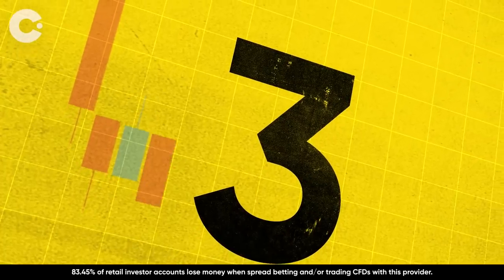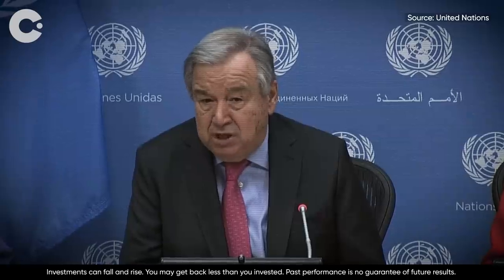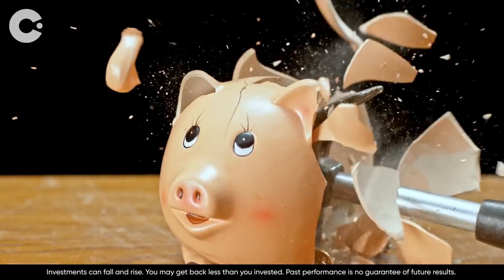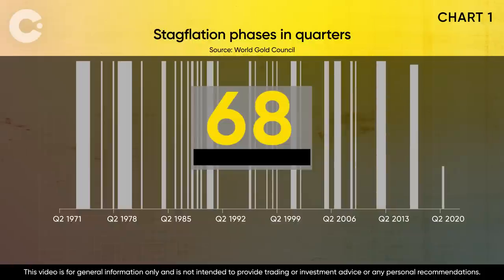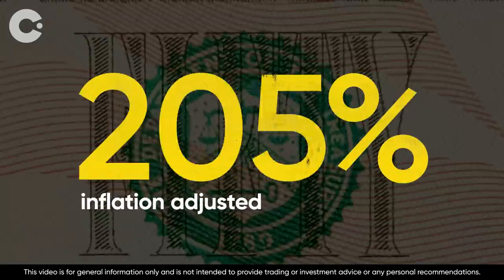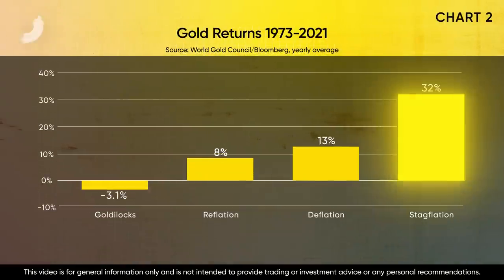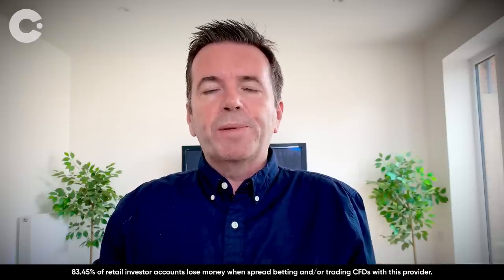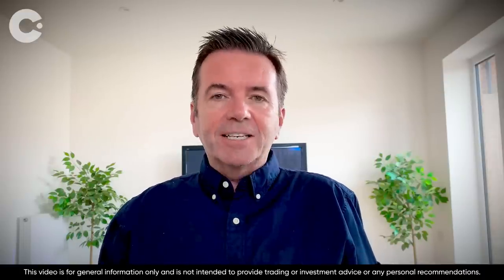Stagflation: what you need to know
Stagflation is a toxic combination of high inflation and low growth. Many economists warn that it might be heading 2022's way so we've picked the 5 charts that show traders what happens to the markets during periods of stagflation. Find out more about investing during stagflation on our

0:00 - What is stagflation?
0:22 - What's happening in 2022?
1:40 - Is stagflation more common than you might think?
2:02 - How frequent are goldilocks, deflation, reflation and stagflation?
3:03 - Which is the best performing asset during stagflation?
4:04 - What were gold's returns during stagflation?
4:28 - Which decade best explains the price of oil during stagflation?
5:31 - What was oil's price at the end of the 1970s?
6:31 - Which sectors lost out during stagflation?
7:10 - What was the biggest stagflationary loser?
7:45 - Which sectors made positive returns during stagflations?
8:44 - Which sector was the biggest stagflationary winner?

Capital.com shall not be responsible for any loss that you incur, either directly or indirectly, arising from any investment based on any information in this video.  Any information relating to past performance of an investment does not necessarily guarantee future performance.

Please remember spread bets and CFDs are complex instruments and come with a high risk of losing money rapidly due to leverage,  You should consider whether you understand how spread bets and CFDs work and whether you can afford to take the high risk of losing your money. Invest only what you can afford to lose.  These products may not be suitable for all clients, we therefore recommend that you seek independent advice and ensure you fully understand the risk involved before trading.  You do not own, or have any interest in the underlying assets.

Professional clients can incur losses that exceed their deposits when spread betting and trading CFDs.